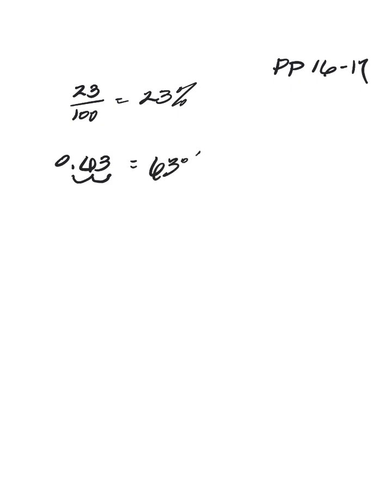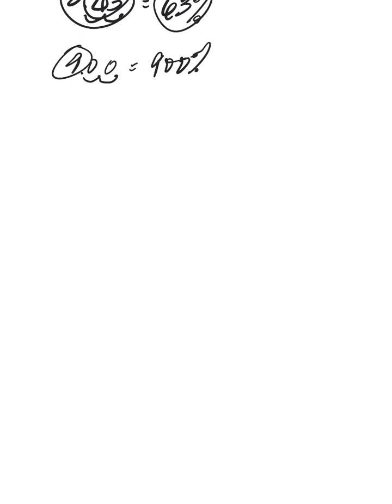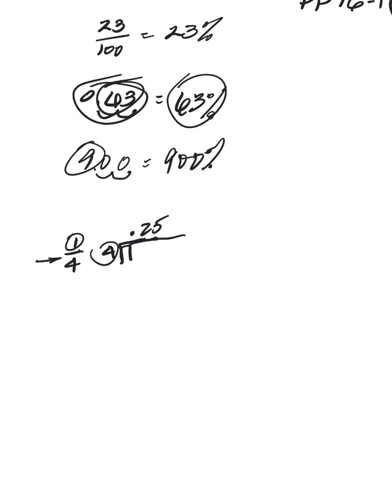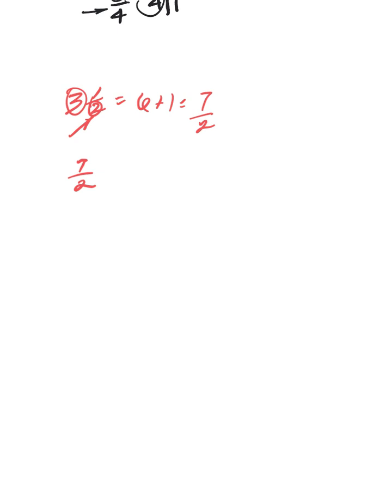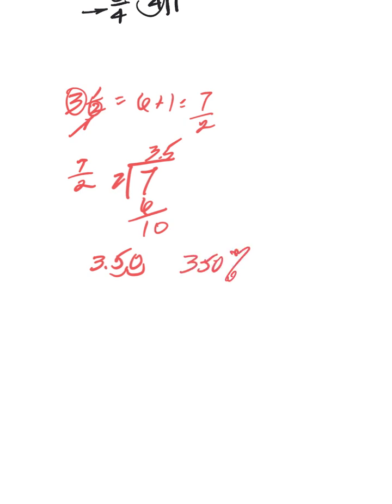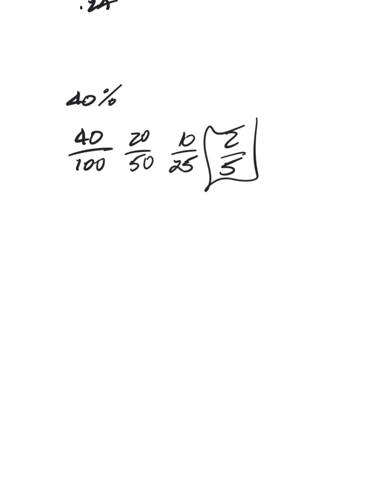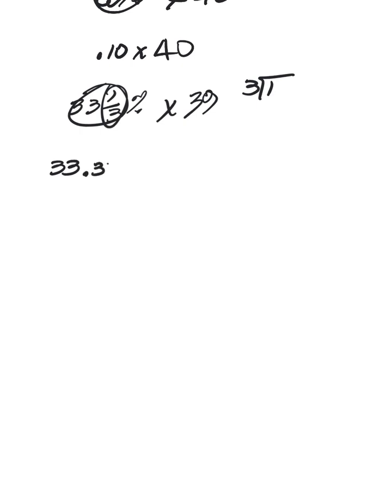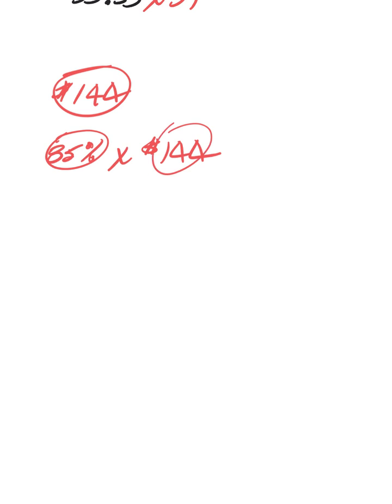math for trades pp 16-17